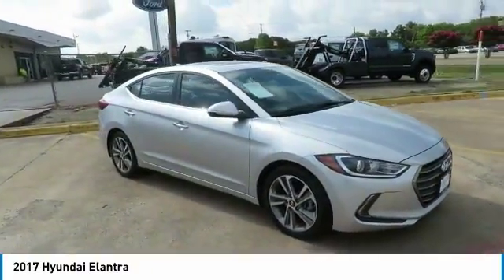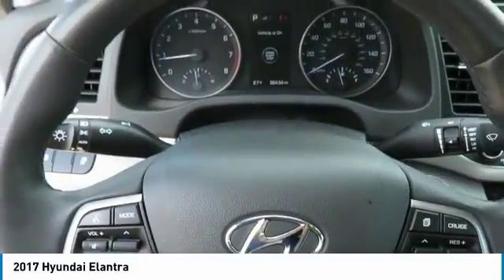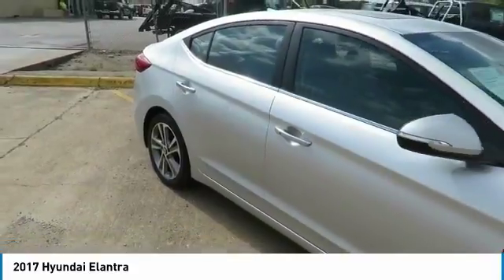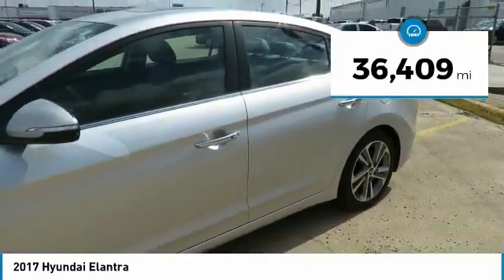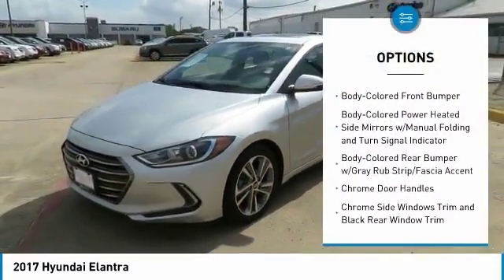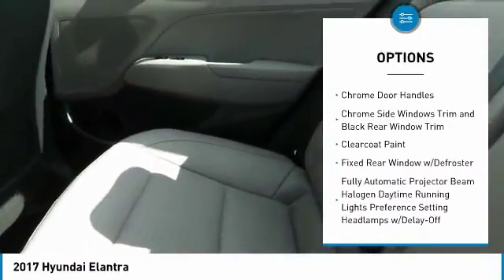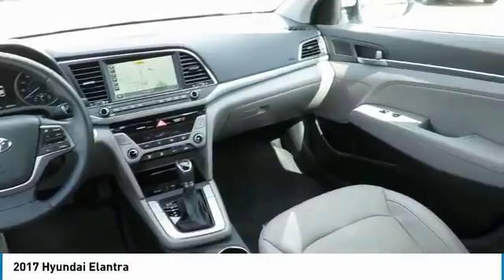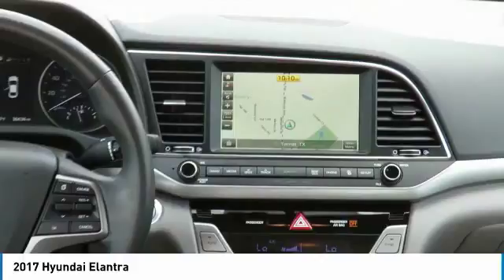2017 Hyundai Elantra Terrell TX 93819A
2017 Hyundai Elantra

Recent Arrival! . 37/28 Highway/City MPGbrbrbrHere at Randall Noe's Pre-Owned Super Center we pride ourselves on our wide selection of quality inventory at competitive prices. Every vehicle goes through a rigorous inspection process to insure peace of mind to our customers. All of this combined with our top notch customer service helps us create customers for life, not just a day. Come see us and experience it first hand!